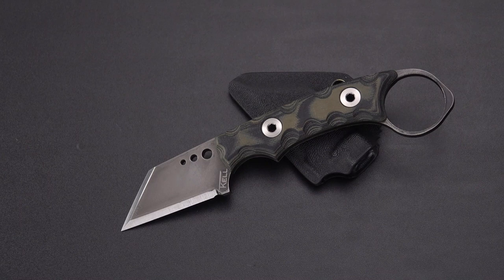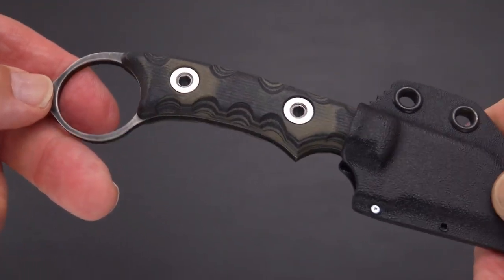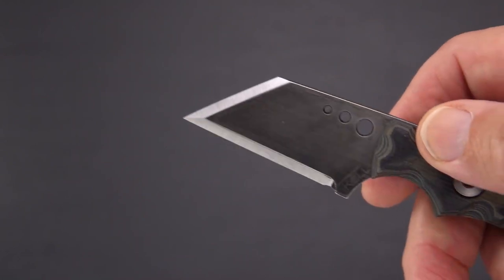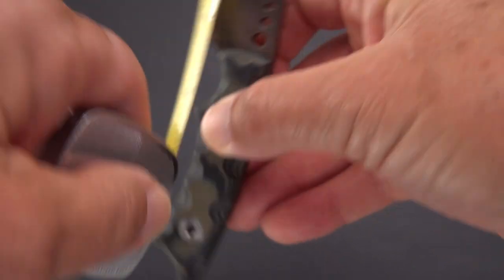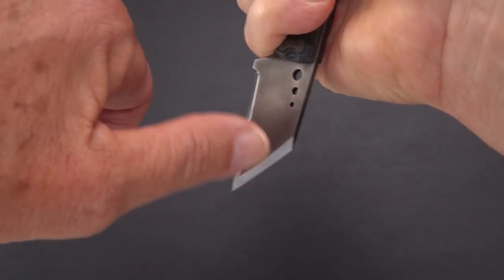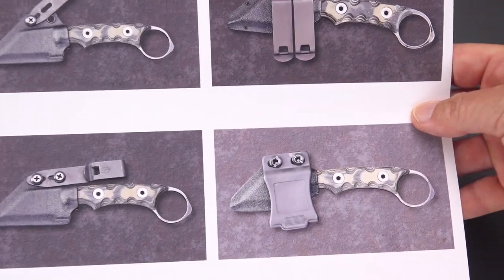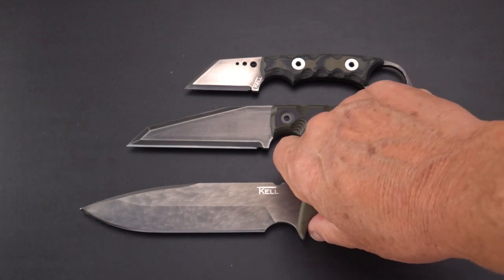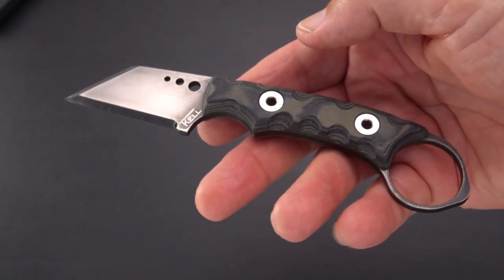TKell Knives Nightshade Fixed Blade Hideout! Pocket Carry?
Probably the smallest fixed blade offering from TKell Knives in Georgia, this Nightshade is a super small and discreet fixed blade in a wharnecliff configuration.  Adorned with beautiful, grippy, camo G10 handles, there are a wide variety of configurations and choices to customize any of Tim's blades to suit you perfectly!  Check it out!

TKell Knives on Instagram:  @TkellKnives